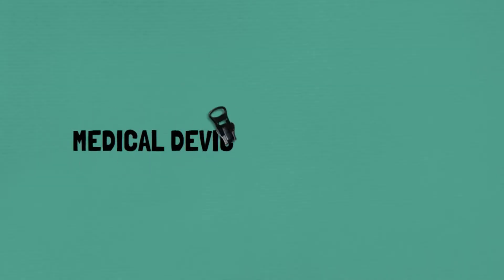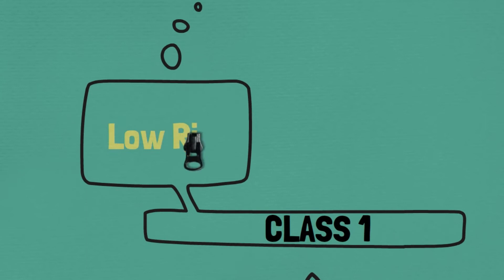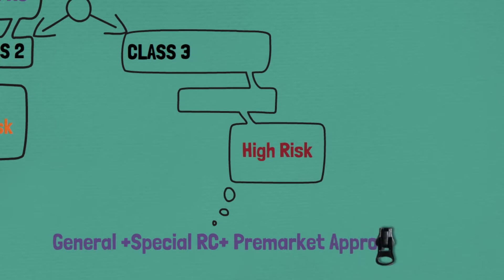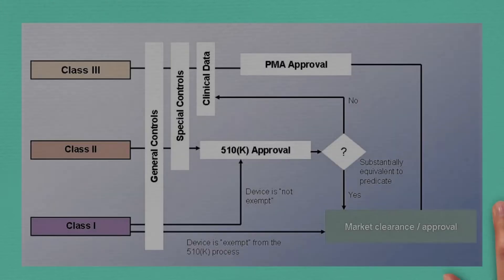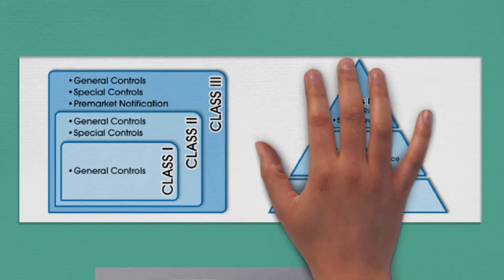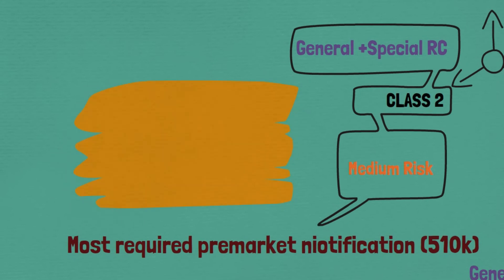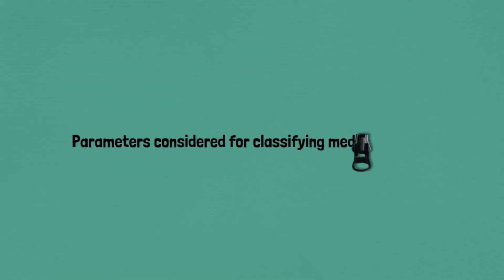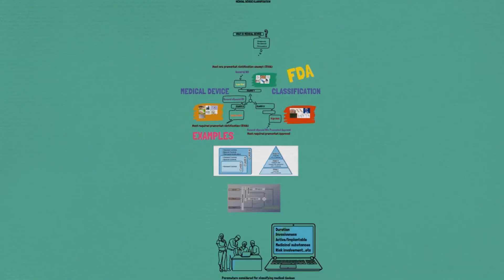Classification of Medical devices / FDA regulations/ Example of Medical devices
What is a medical device
FDA Classification of medical devices
Class 1, Class 2 and Class 3 Medical products
What is premarket approval
what is Premarket notidication
What is Post market servilliance
What is regulatory controls in medical devices
Example of medical devices
Criteria to be considered for the classification of medical devices